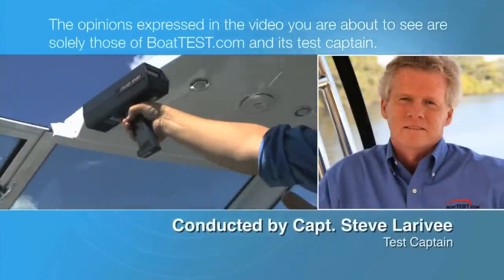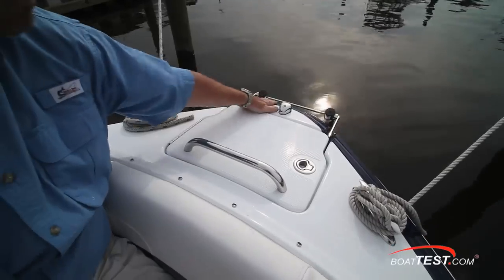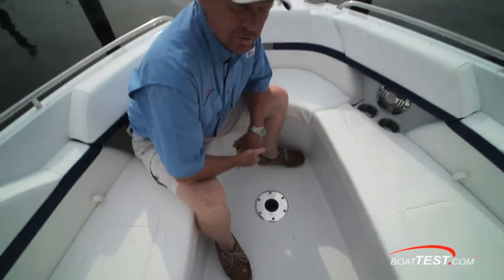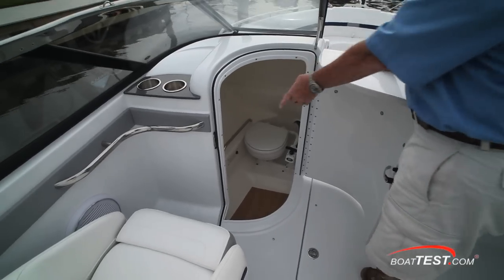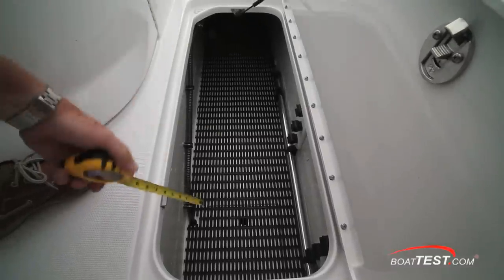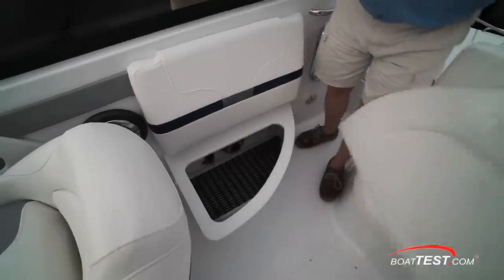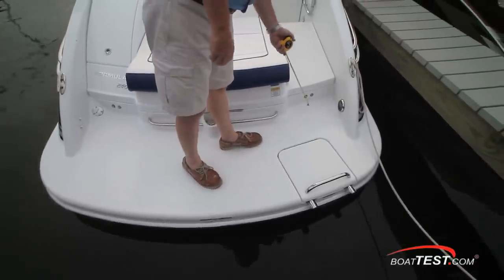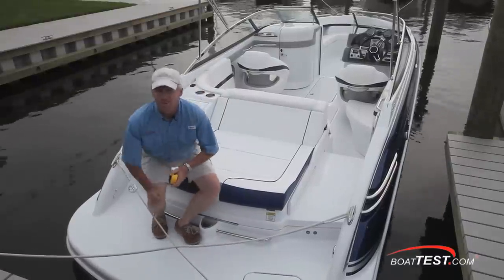Formula 240 Bowrider Features 2013- By BoatTest.com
For more detail reviews, performance data, captain's report of Formula 240 Bowrider and other Formula boats / Yachts, goto

The Formula 240 Bowrider features an aft facing rumble seat that easily converts to a sunpad.